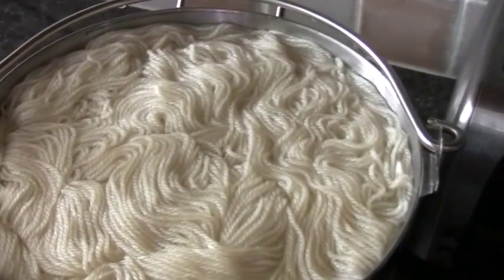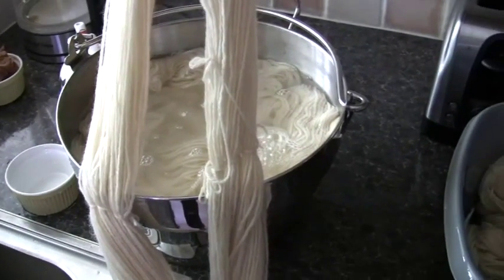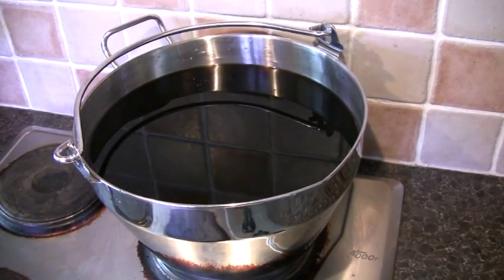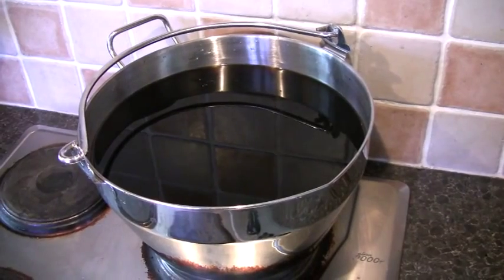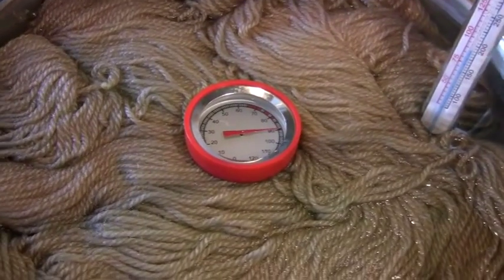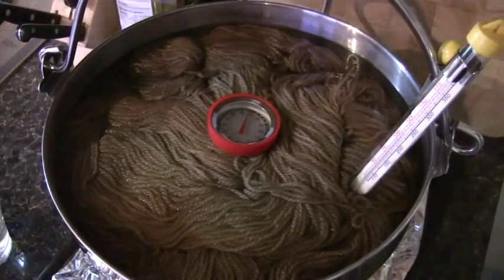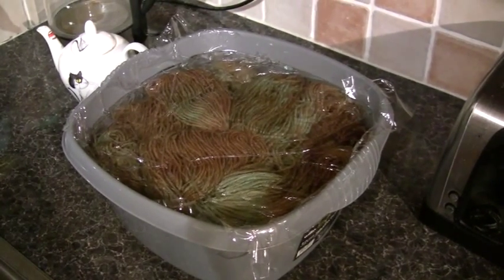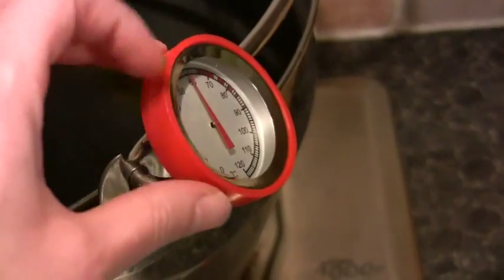Dyeing Diary - Part 1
I kept a video log of my first attempt at dyeing yarn.  I'd planned to edit it all together into a fun little video, however several weeks later I am suffering from editing fatigue!

So here's part 1, and part 2 will be a little more 'rustic' when I post it. ;P